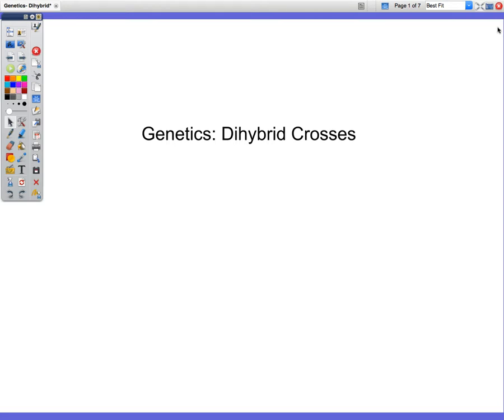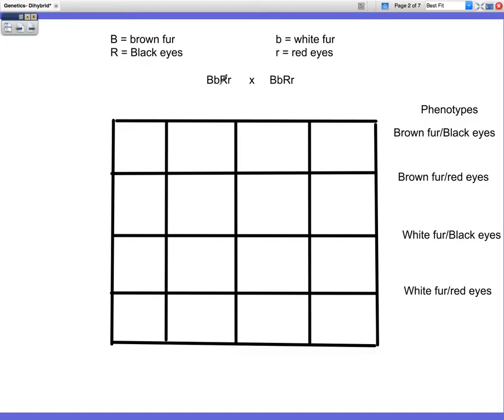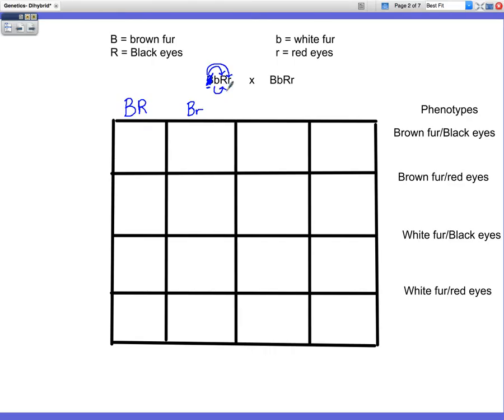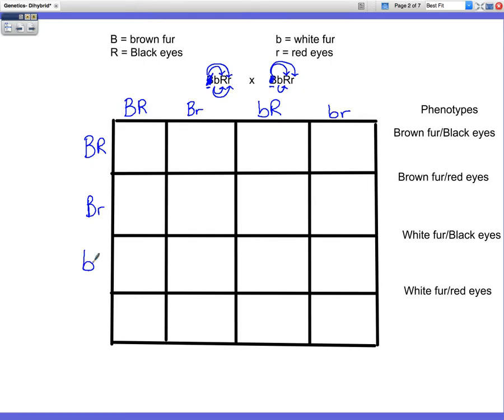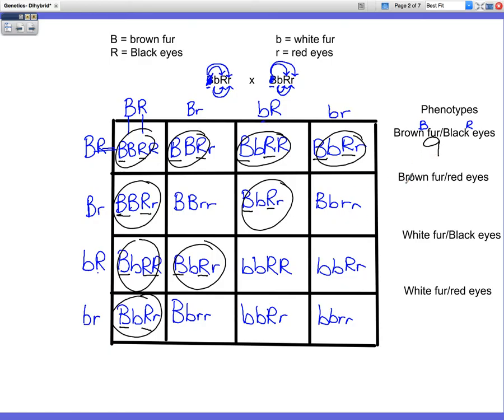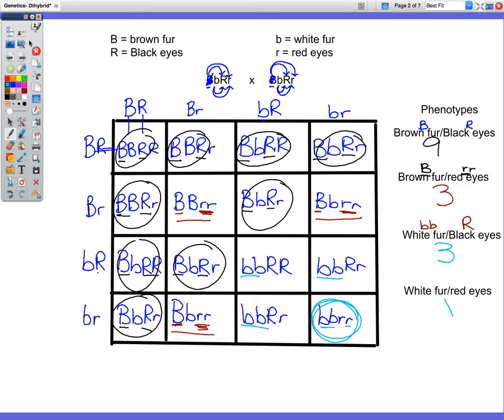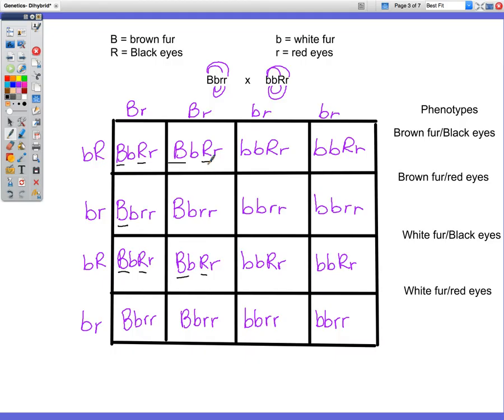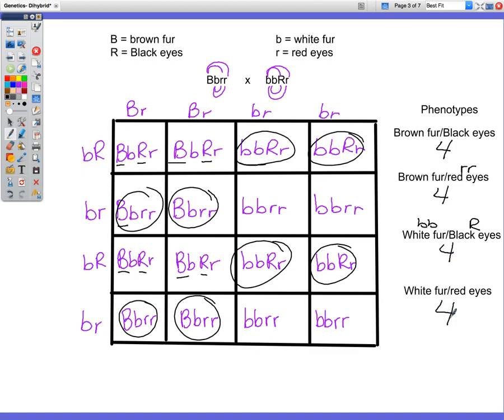Dihybrid Cross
Dihybrid Crosses